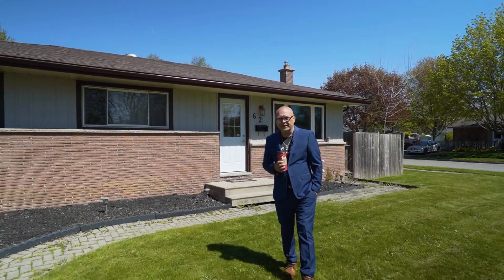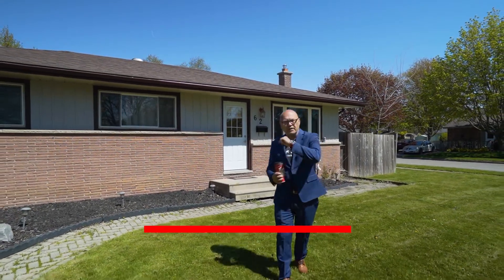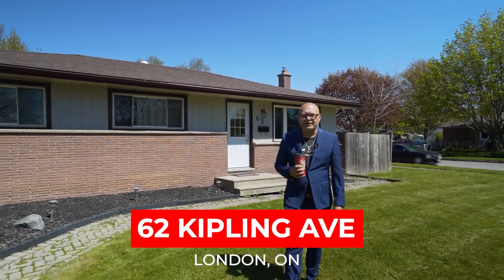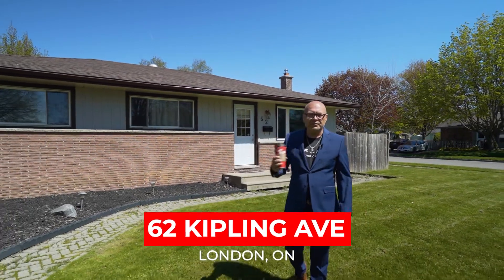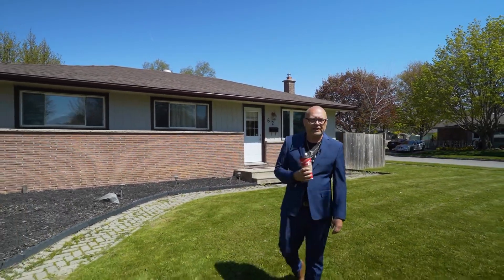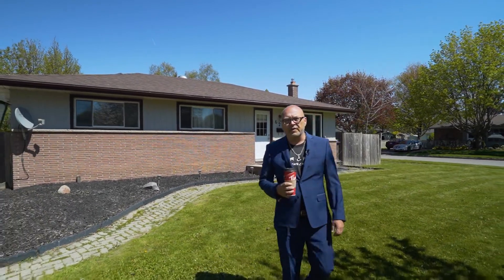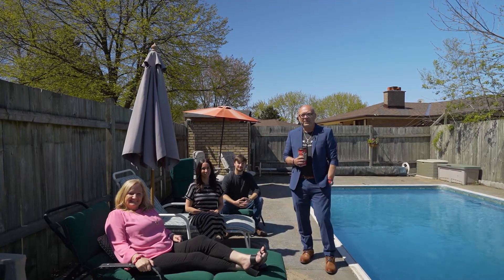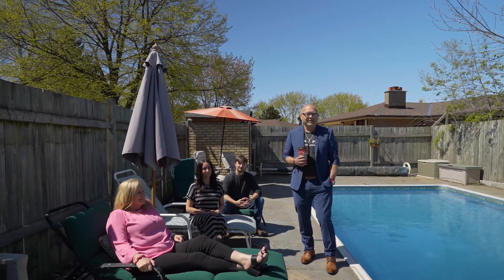62 Kipling Ave, London, ON